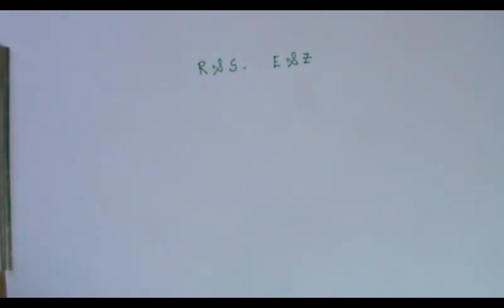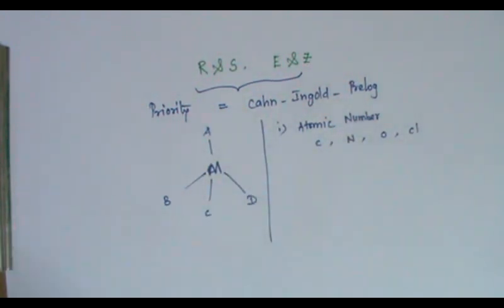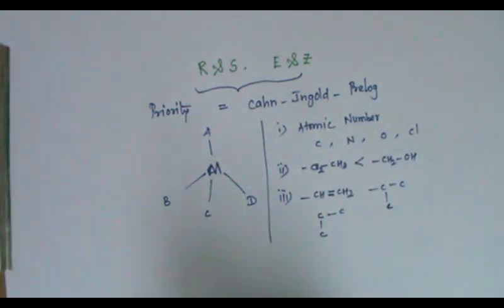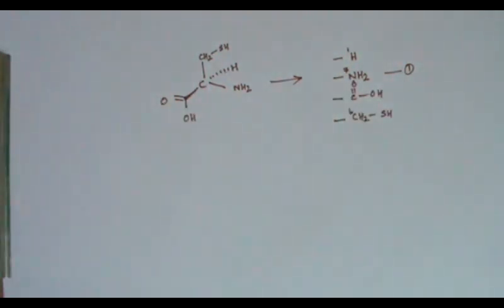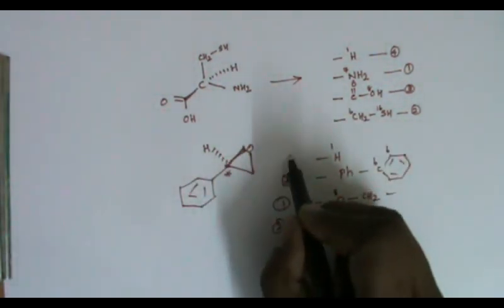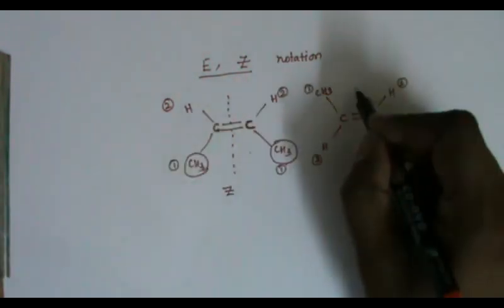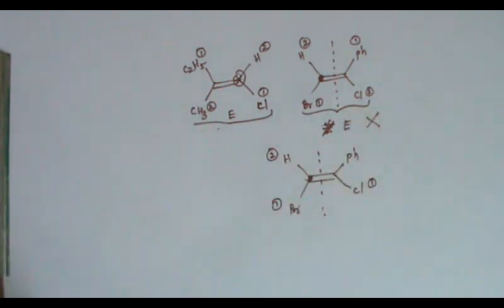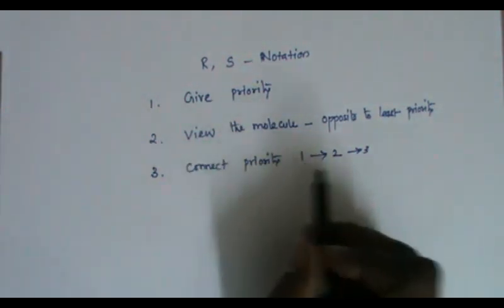E and Z Nomenclature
E–Z configuration, or the E–Z convention, is the IUPAC preferred method of describing the absolute stereochemistry of double bonds in organic chemistry.